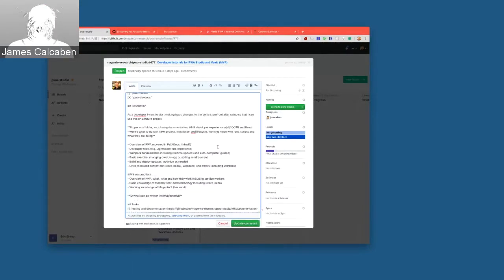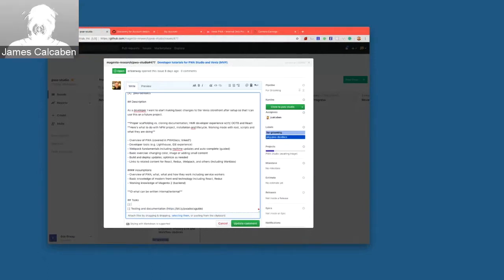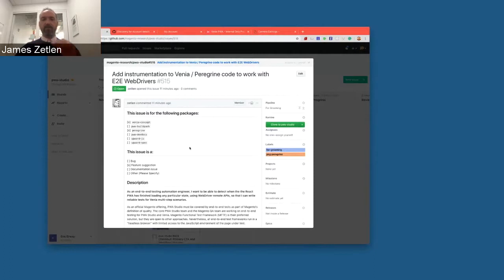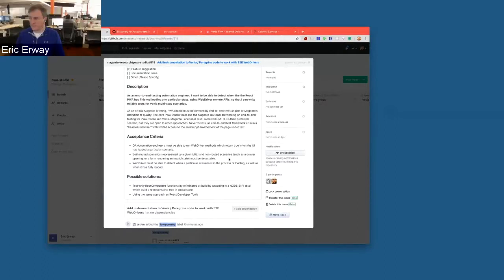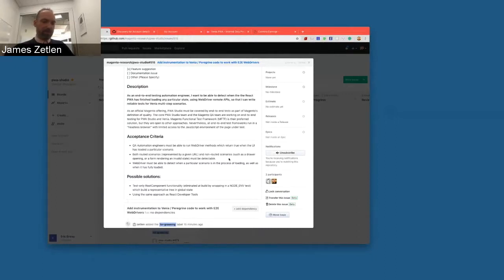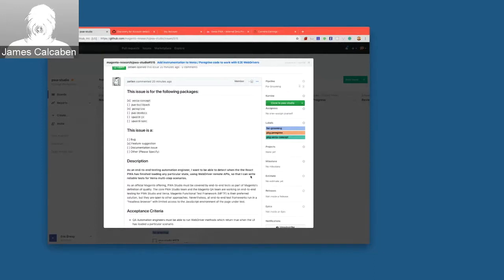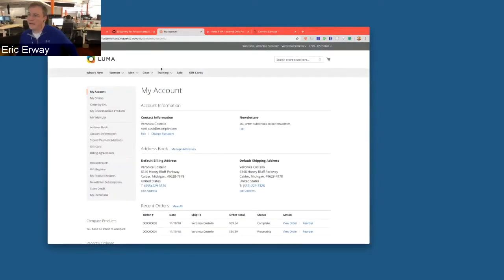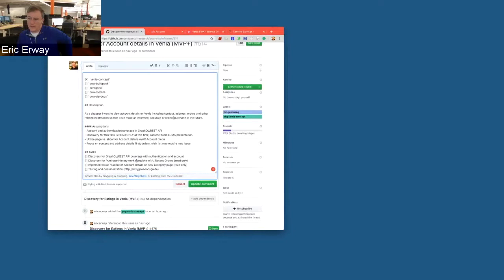Magento PWA Backlog Grooming, 16 November 2018